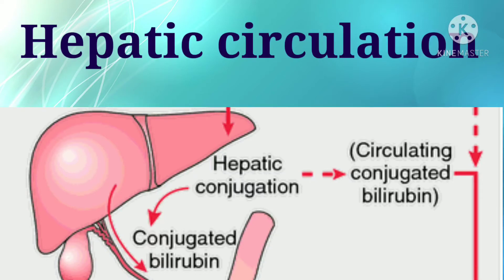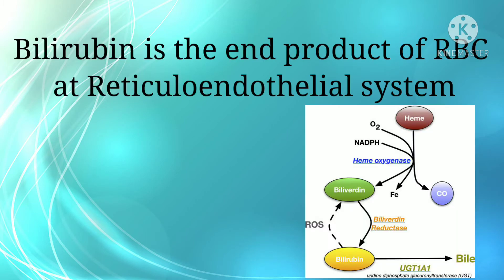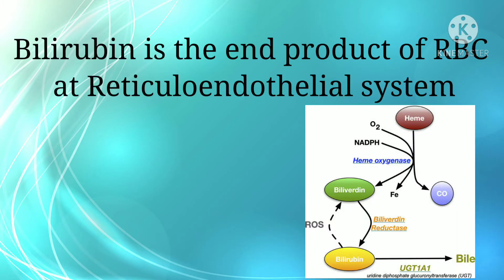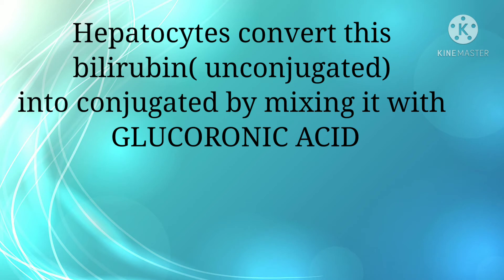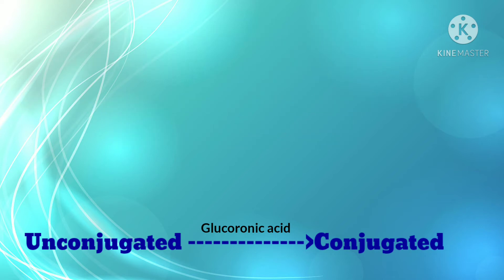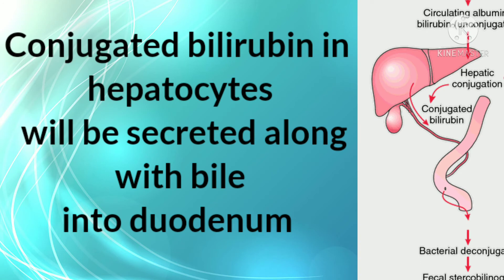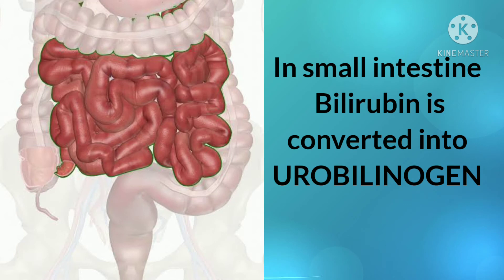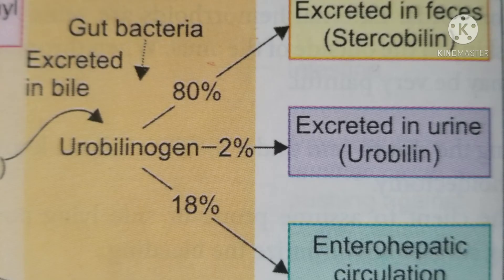Hepatic circulation for Nurses